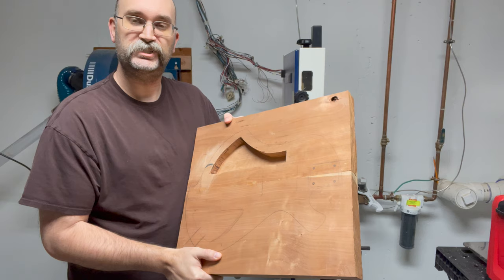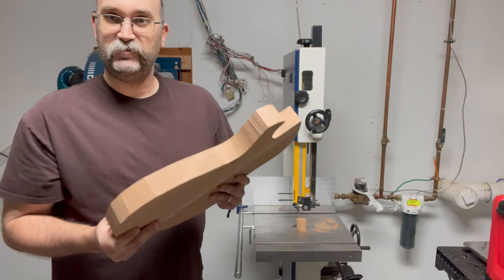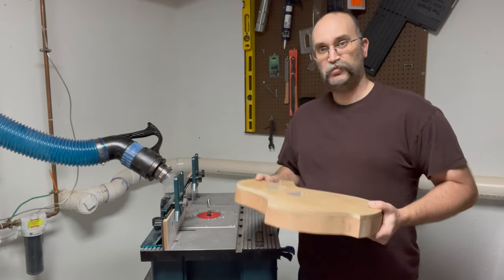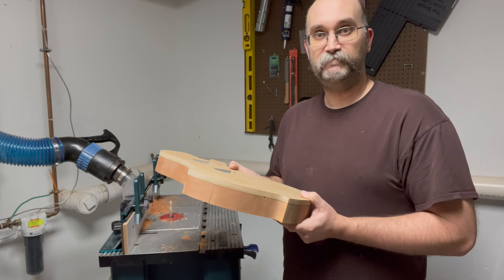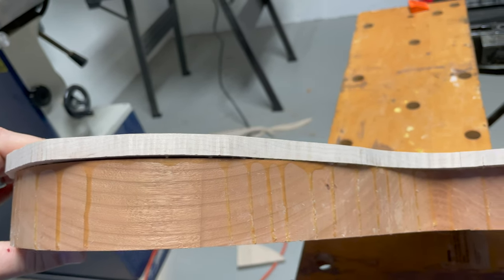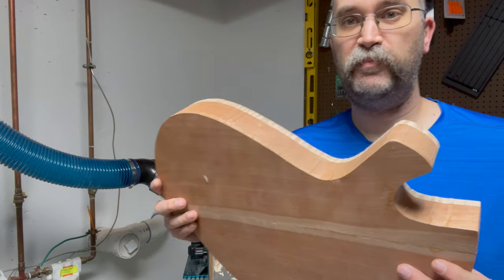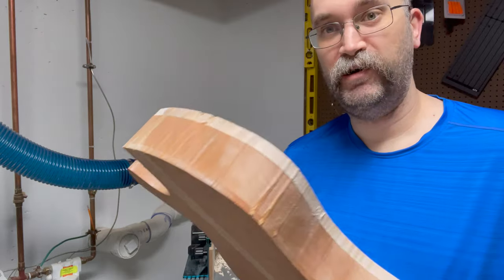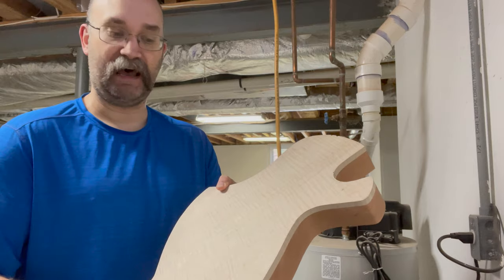Shaping a Guitar Body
Using the bandsaw, router table and spindle sander, I'm left with something resembling an actual guitar body.

A note about safety: at 3:17, you'll see a dangerous kickback situation on the router table. I was thankfully not injured, and have since learned about the use of a starter pin, especially with flush trim bits. I have added a card to a great video describing the making and usage of a start pin, which I HIGHLY RECOMMEND watching.